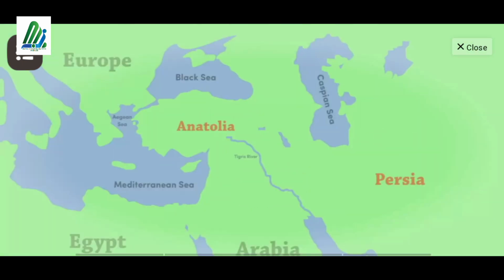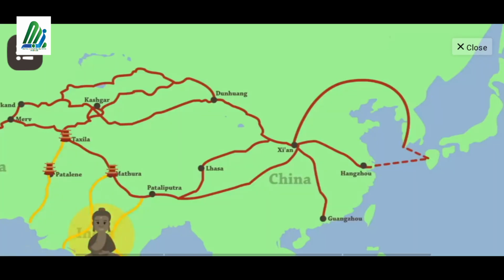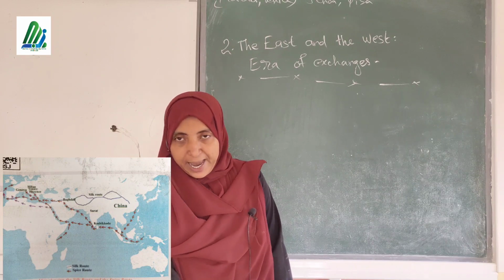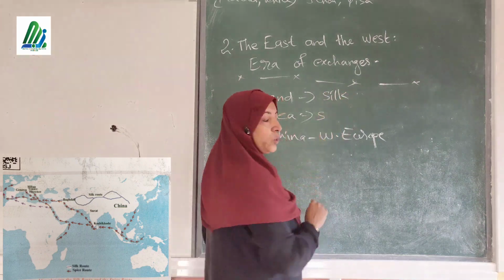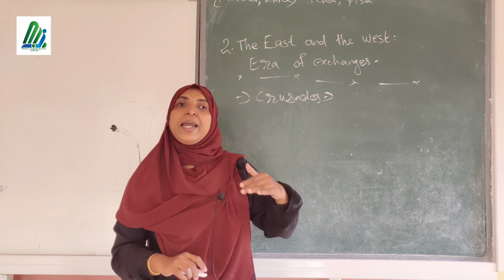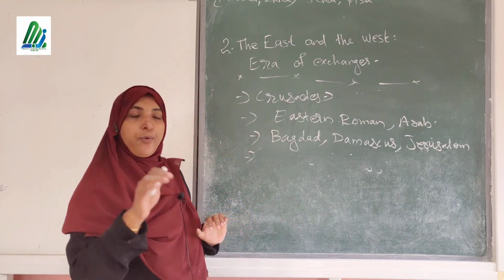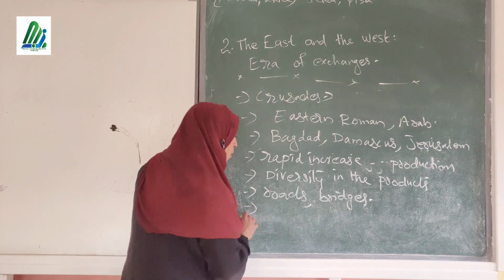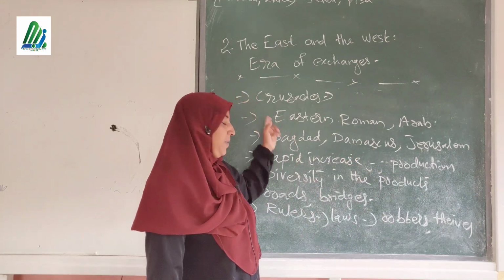STD 9 | SOCIAL SCIENCE | CHAPTER 2 | EP:1 | ZAINABA MA'AM | MAJMAU ENGLISH SCHOOL